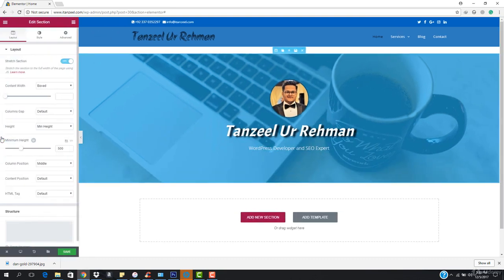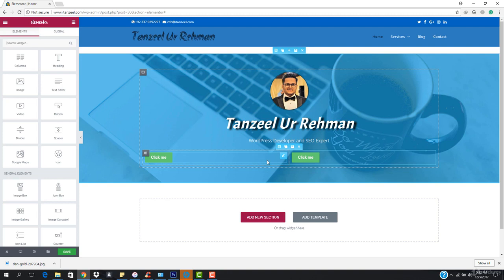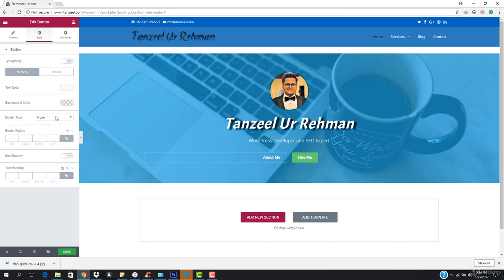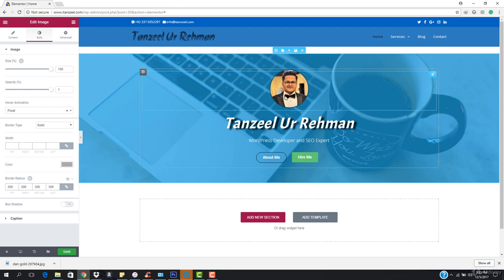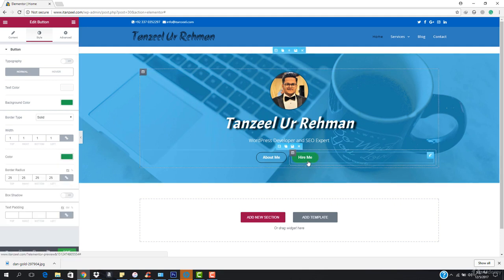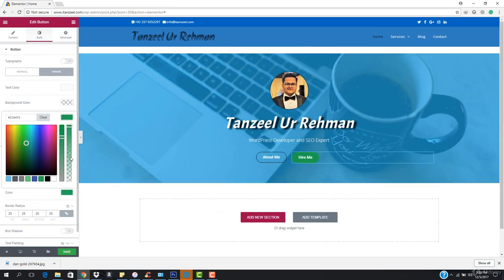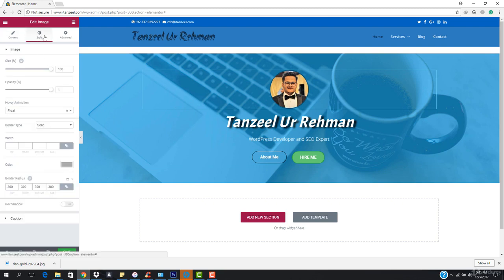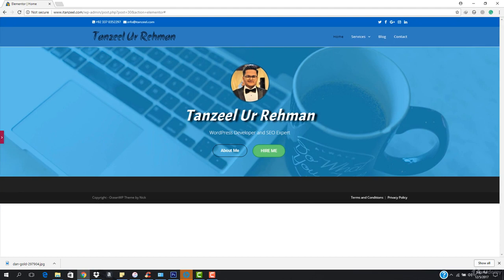Class 30 - Adding Buttons in The Header